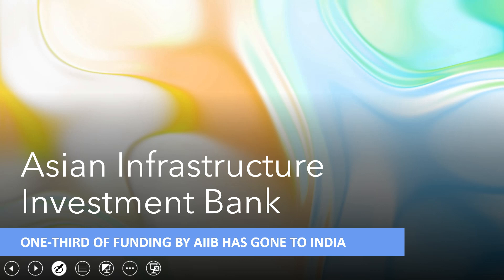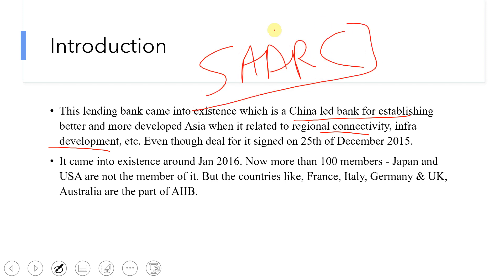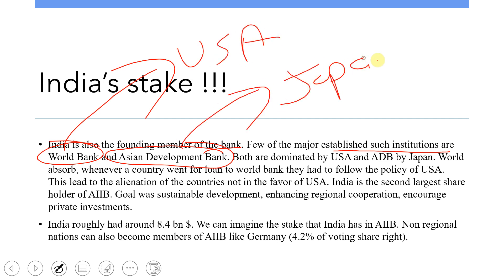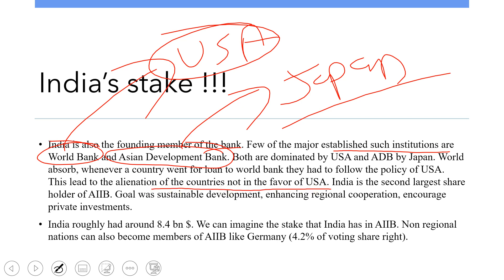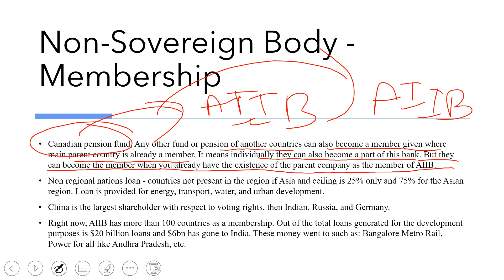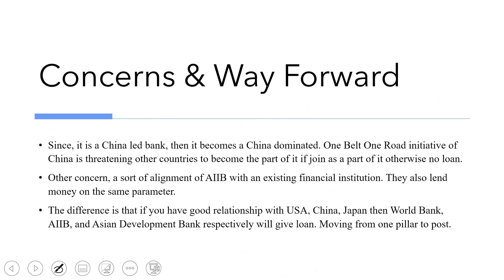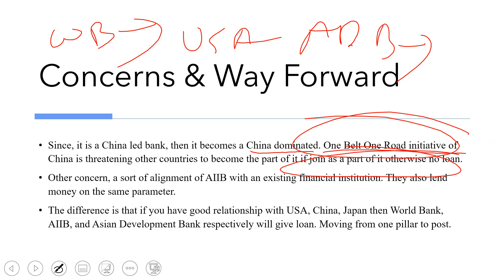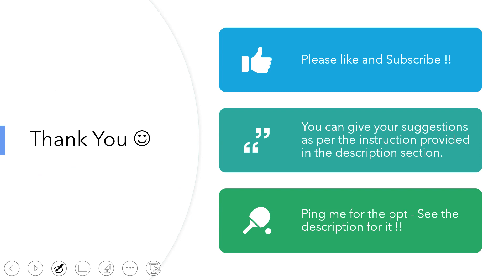AIIB | Asian Infrastructure Investment Bank | China | World Bank | Asian Development Bank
Asian Infrastructure Investment Bank lending bank came into existence which is a China led bank for establishing better and more developed Asia when it related to regional connectivity, infra development, etc. India is also the founding member of the bank. For more information please go through the lecture.
The information contained in this video lecture is from various reliable sources. Such as books, government websites, other educational tutorials, newspapers, etc. If you find any information incorrect or glitches present, please feel free to criticize it by contacting me on my twitter handle (@ddeovrat).